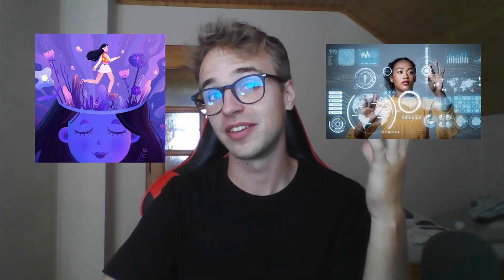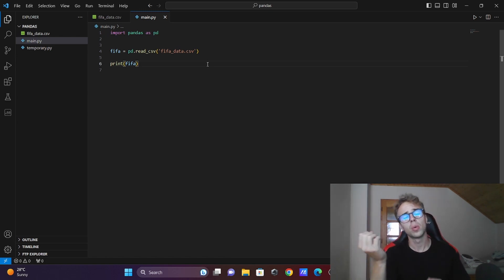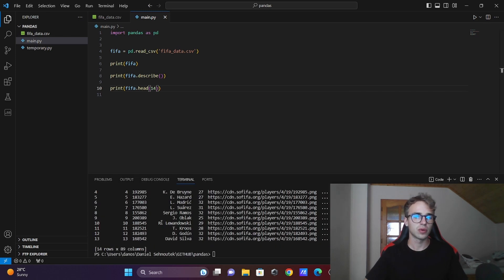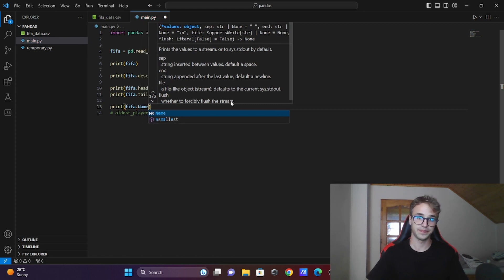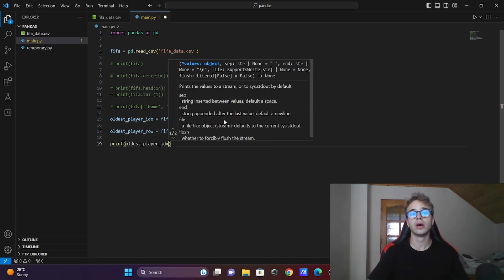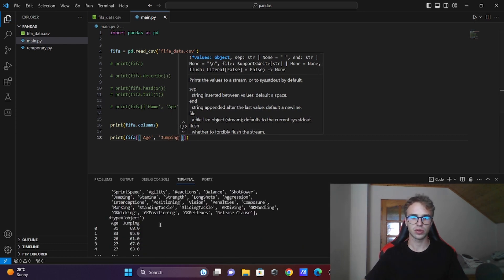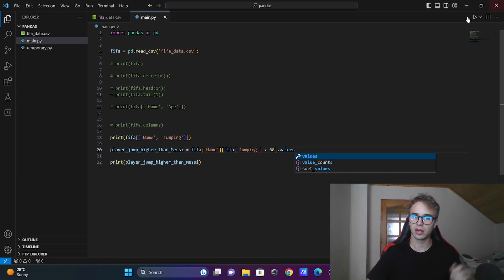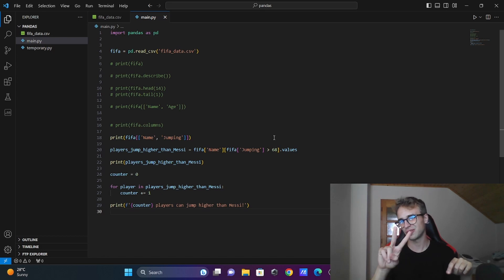Python Pandas - A Data Ninja's Survival Kit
Unlock the Power of Data Analysis with Pandas! 🐼

Join us on a comprehensive journey into the world of Pandas, the Python library that empowers data enthusiasts and analysts to manipulate, clean, and analyze data effortlessly. In this beginner-friendly tutorial, you'll gain a solid foundation in Pandas, from understanding the basics of DataFrames and Series to advanced data manipulation techniques.

Explore the key features of Pandas, learn how to load and inspect datasets, perform data cleaning, and master essential functions for data exploration. Discover how to visualize your insights using Pandas, and dive into advanced topics like data aggregation and grouping.

Whether you're a data science novice or looking to enhance your Python skills, this tutorial will equip you with the Pandas knowledge you need to tackle real-world data analysis tasks. Get ready to supercharge your data analysis skills and become a Pandas pro! 🚀🐍